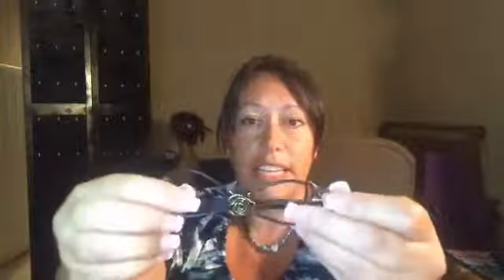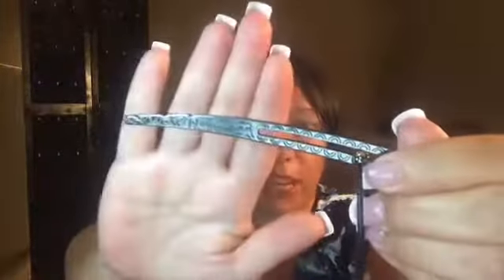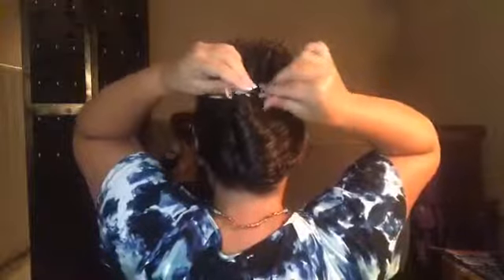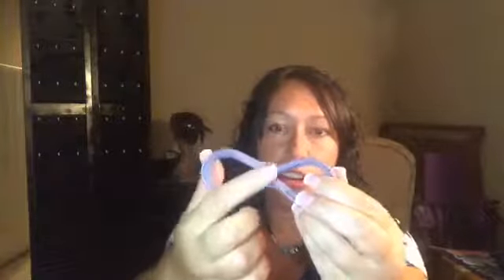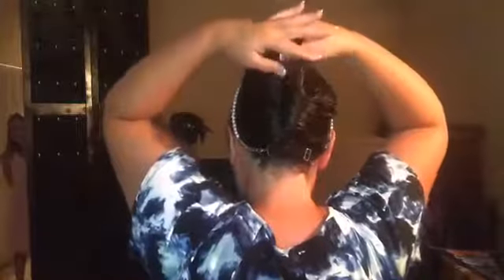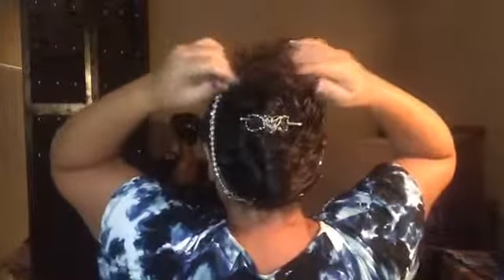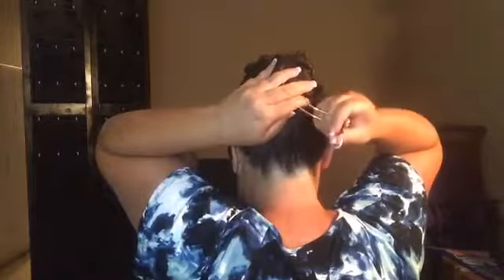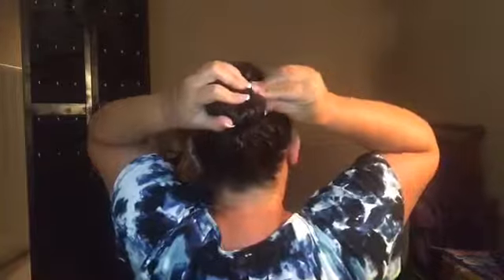SuttonNation Lilla Rose Live Party Demo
Thanks for joining the party tonight! I hope you see how easy it is using our products and fall in love just as I have.